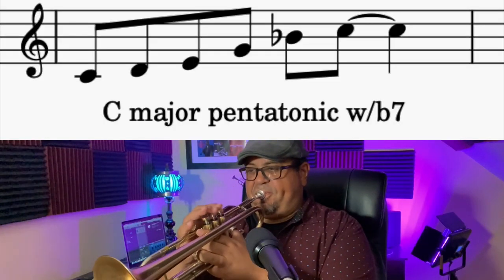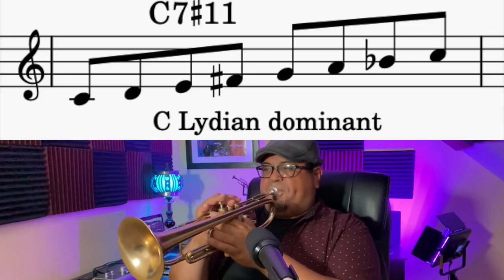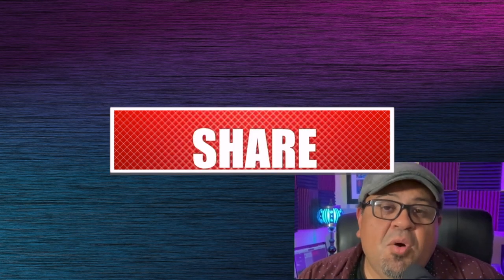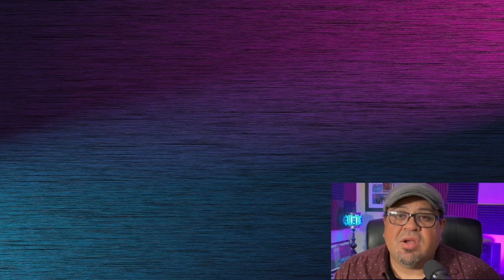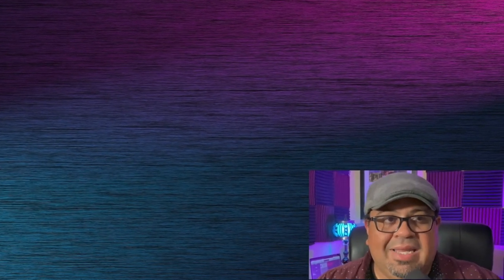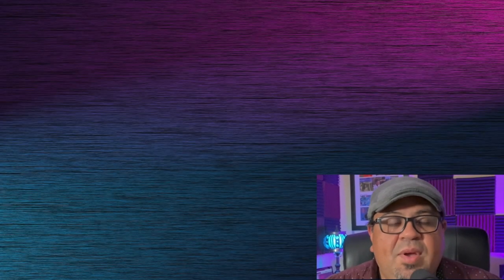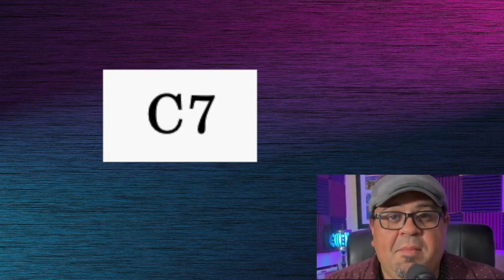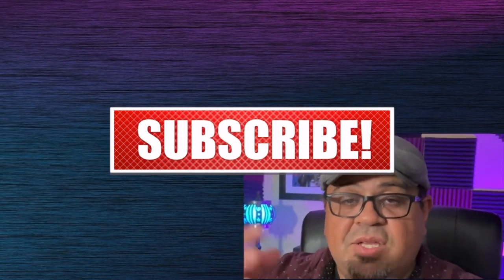Think Chords Before Scales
In this latest JAZZMIND video, I talk about how we tend to learn and teach jazz improvisation with a heavy focus on scale work, but we often don't give nearly as much time to learning chord tones and chord qualities.  I demonstrate how thinking about chord tones has given an added clarity to my solos, all while using fewer notes!  I also give an analogy about learning to improvise by comparing us to another type of improv artist...COMEDIANS! Then I give a simple exercise at the end that can help you start incorporating chord tone practice into your playing.  Wishing you love and music - Tito

Tito Carrillo is professor of jazz trumpet at the University of Illinois at Urbana-Champaign